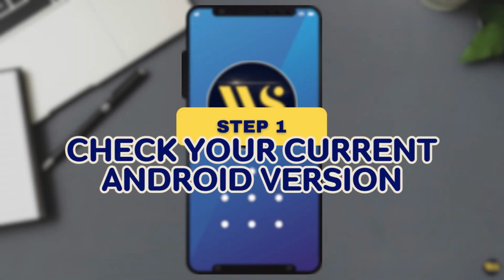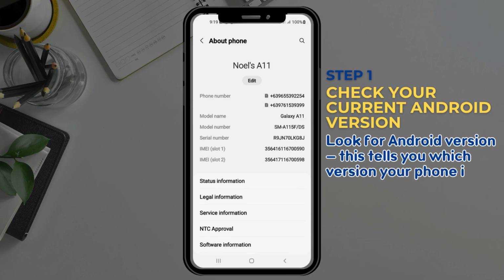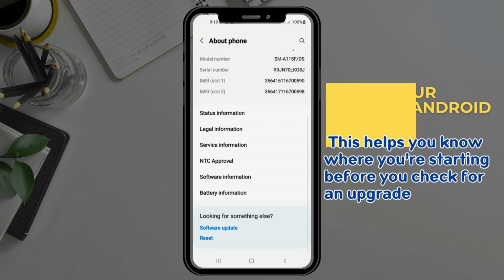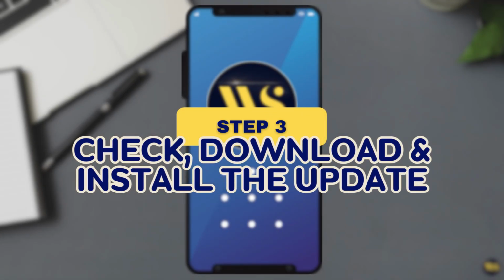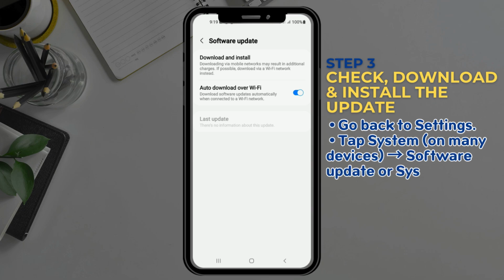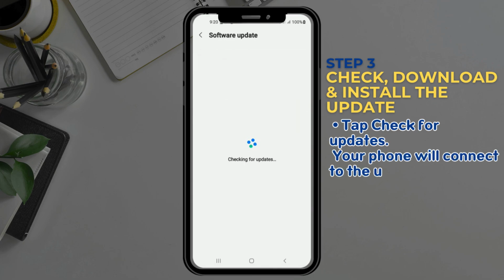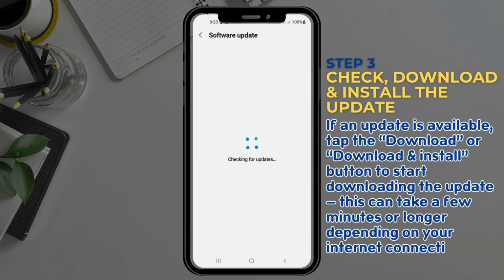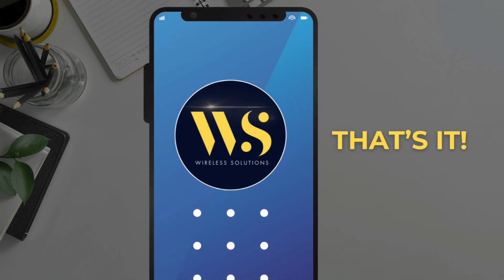How to Upgrade Android Version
Want to update your phone? In this step-by-step guide, I’ll show you
**how to upgrade Android version** safely and easily — whether you're using
Samsung, Xiaomi, or any Android device.

📱 In This Video, You’ll Learn:
• How to check for Android updates
• How to upgrade Android version step by step
• What to do if your phone doesn’t get updates
• How to update Android manually (advanced method)
• Tips to avoid errors during installation

⚙️ Updating your Android version improves performance, security, battery life,
and gives you access to new features — so it’s important to stay up to date.

What Android version are you currently using?

software updates, and easy tech tutorials.

⏱️ TIMESTAMPS:
00:00 – Intro
00:10 – Quick Recap
00:25 – Step 1: Check Current Android Version
00:55 – Step 2: Connect to Wi-Fi & Prepare Your Phone
01:25 – Step 3: Check, Download & Install the Update
02:05 – Wrap Up
02:20 – Disclaimer
02:35 – Outro